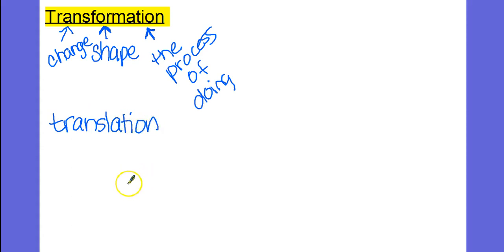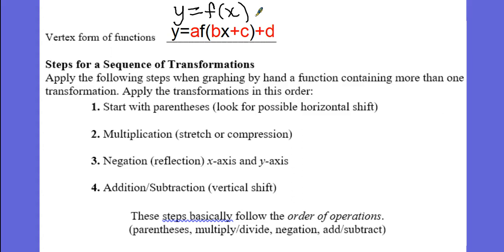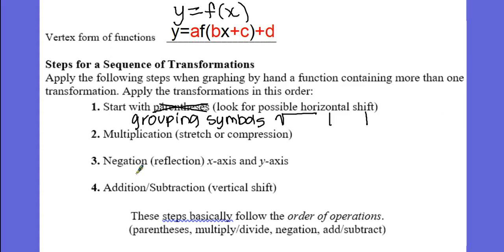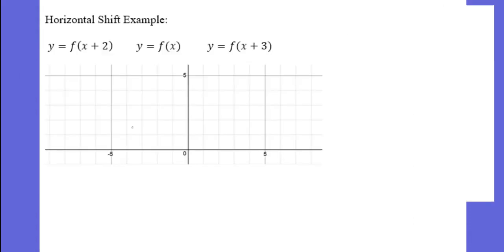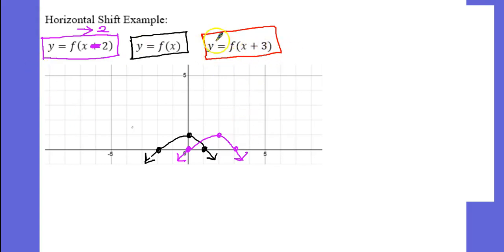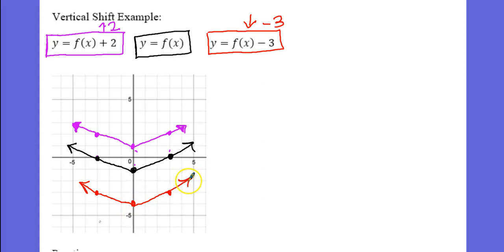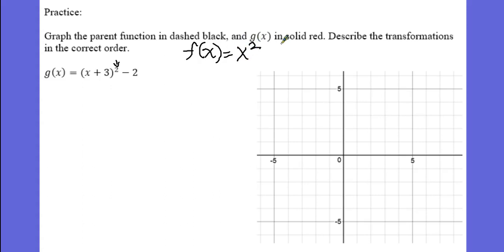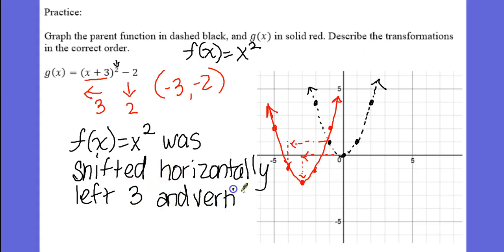4.6a Horizontal and Vertical Shifts